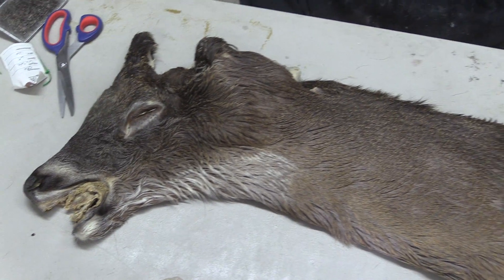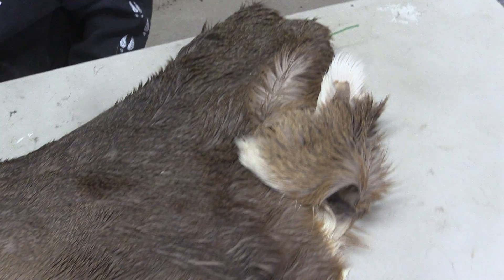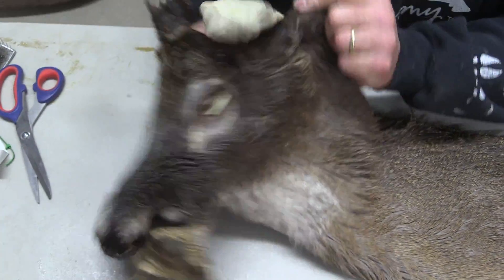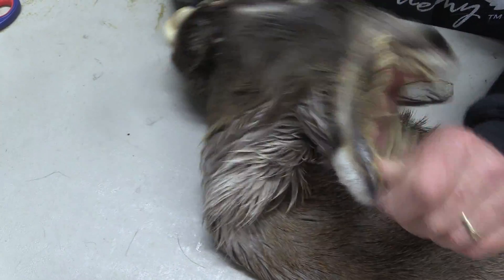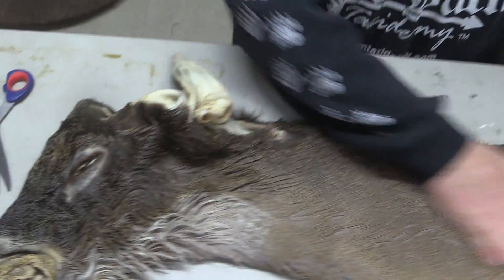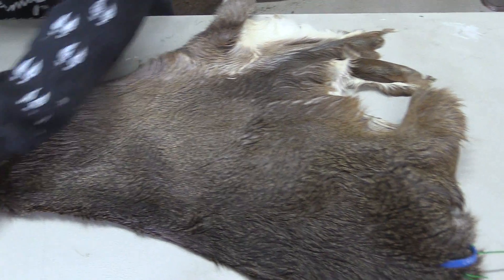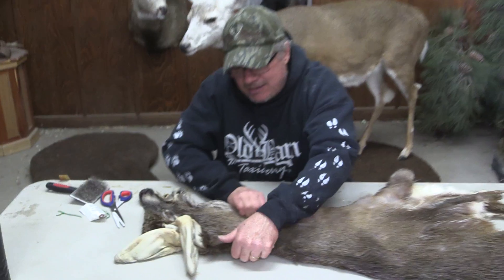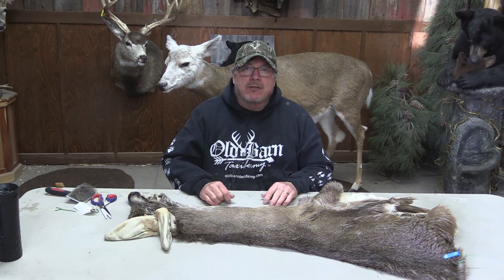Tanned Whitetail Deer Cape For Sale 7 1/2" X 20" OBT1260